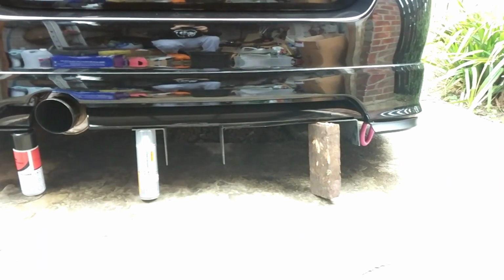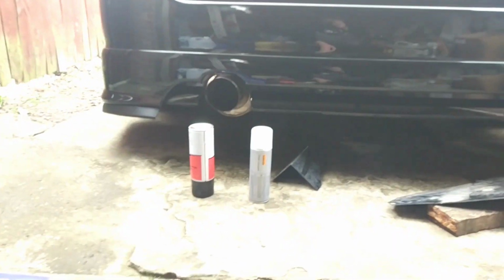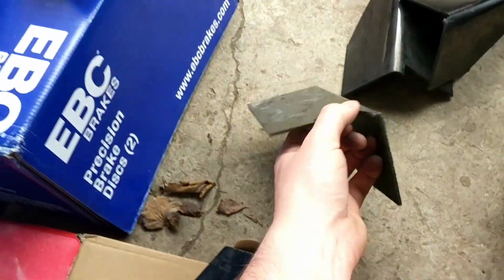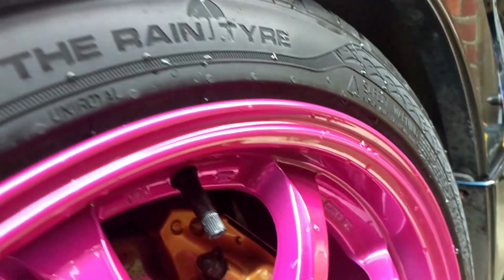Making a DIY rear diffuser for the Subaru Forester STI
Firstly I'd like to apologise as I was having issues with my camera and editing the video as everything kept crashing... Hopefully this will be sorted for my next video.

Will be ordering the syms rear spoiler and blobeye WRX STI hood scoop next week hopefully so I will then a big wing and a big scoop haha

I found the old abs plastic I had from my old diffuser I made for my fn2 honda civic type r before I put the Integra dc2 rear diffuser on. So didn't have much to work with but it turned out ok I think